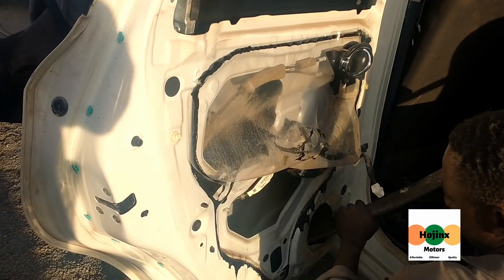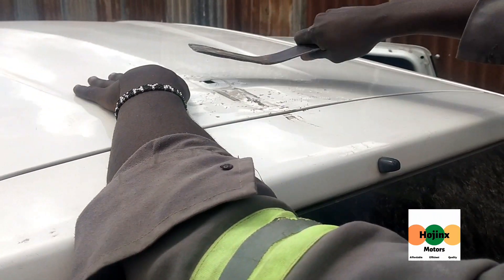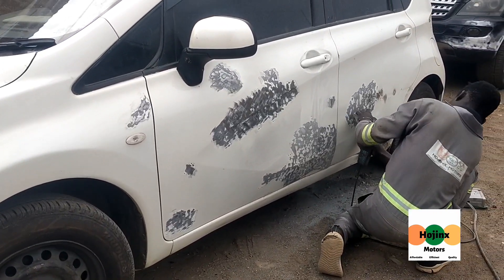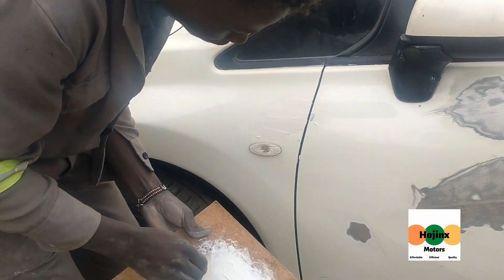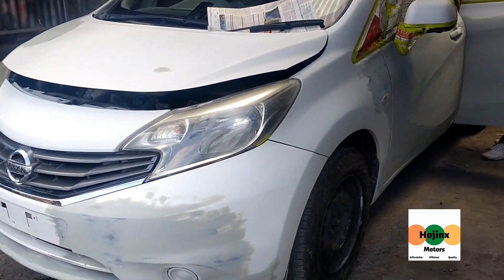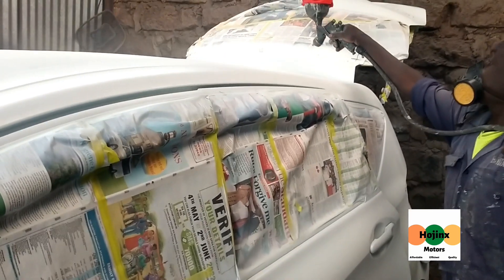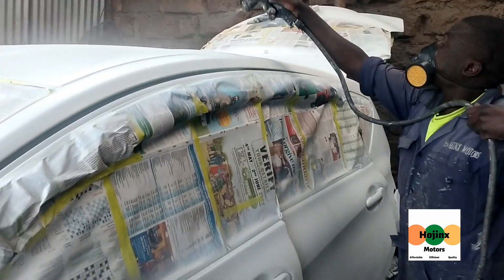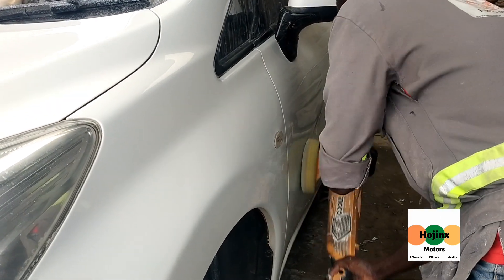Nissan Note full bodywork and respray.